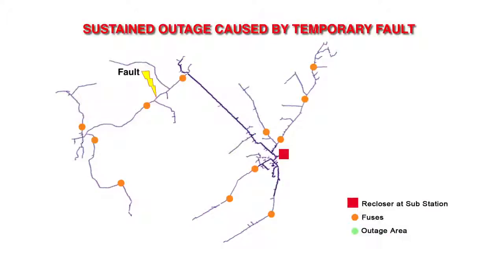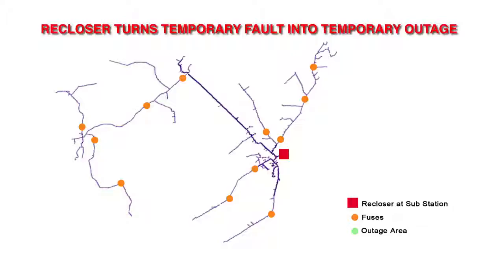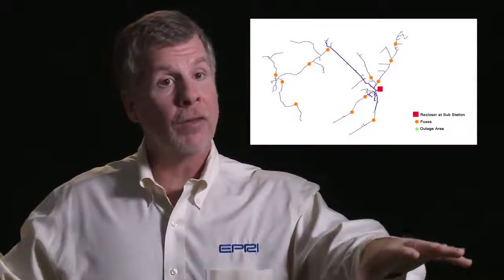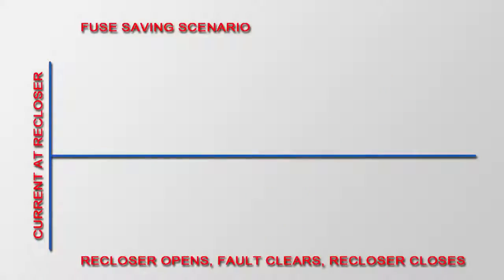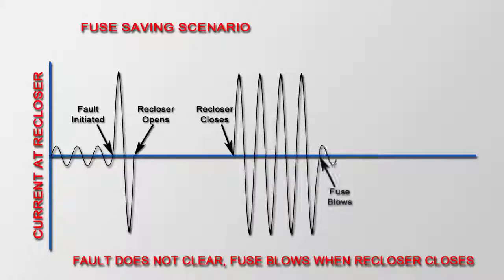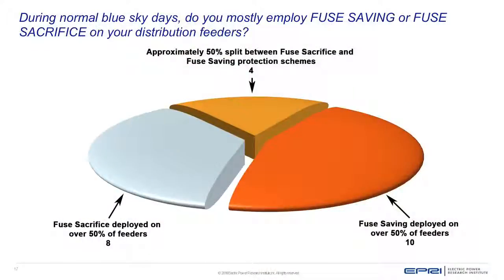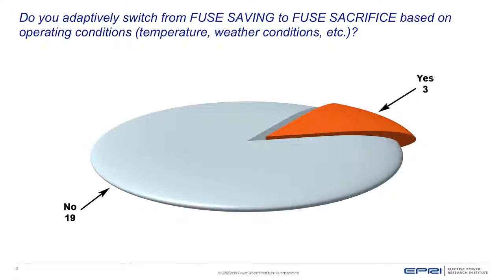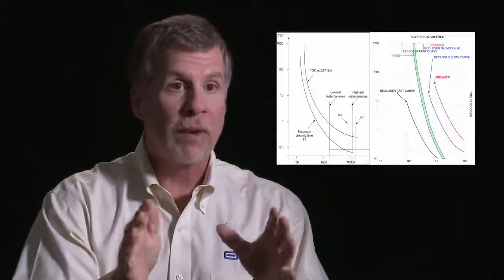EPRI Investigates Fuse Saving and Reclosing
This research focuses on the diverse practices throughout the industry for implementing reclosing and fuse saving. It summarizes current split between utilities that operate in Fuse Saving mode versus Fuse Sacrifice Mode, and a small group who adaptively switch. The next steps in the research is also outlined.